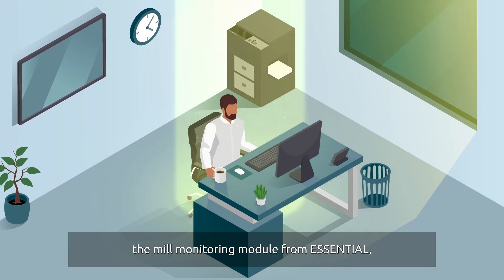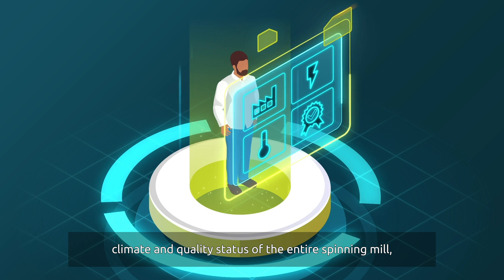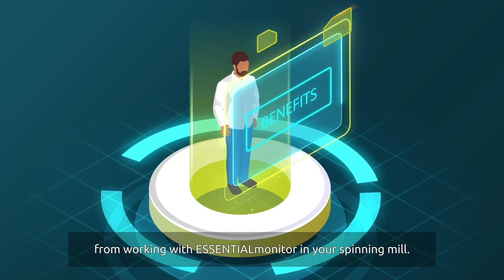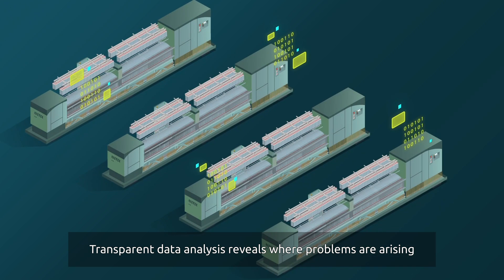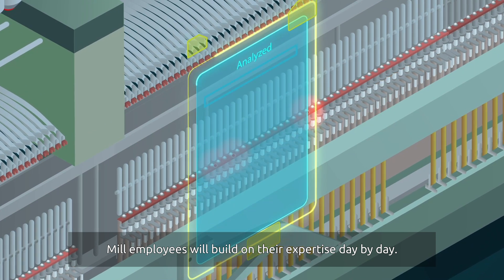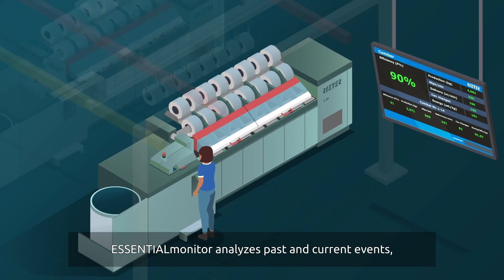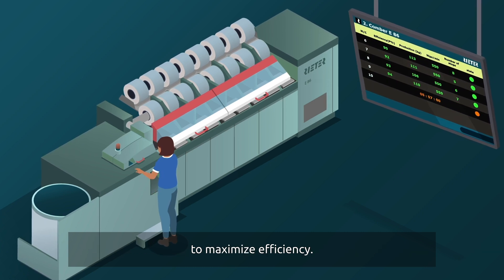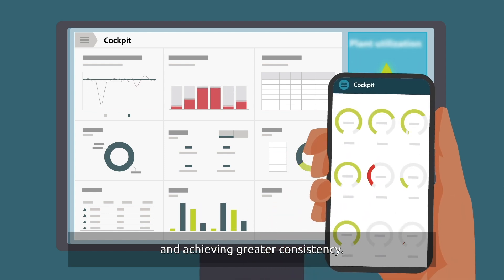ESSENTIALmonitor - Rieter Digital Spinning Suite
ESSENTIALmonitor provides organized data from the entire spinning process, allowing all relevant information to be collected, weaknesses to be identified, and personnel to be managed in the most economical way. The specific and non-stop recording of data for production, energy, and quality allows fast response times and increases the efficiency of spinning mills while reducing costs.